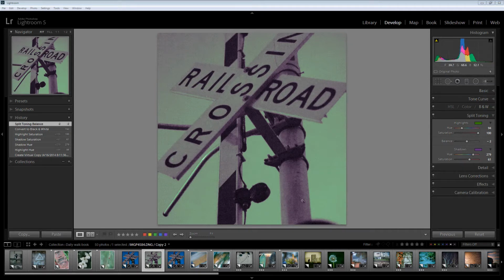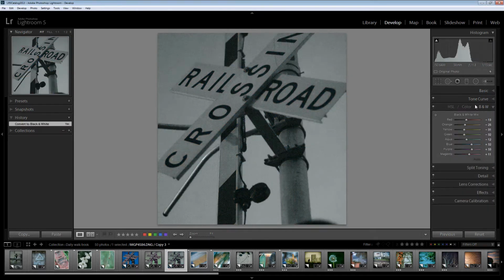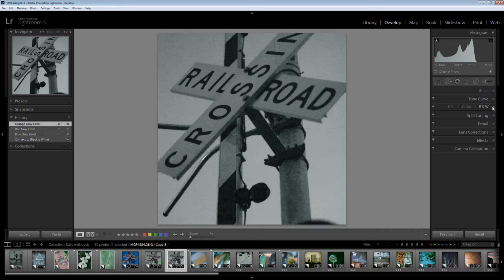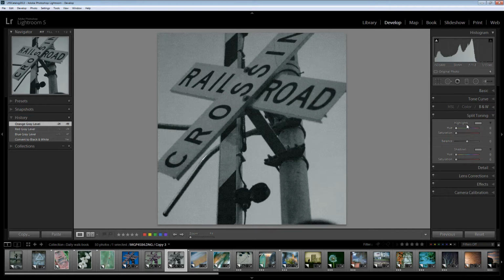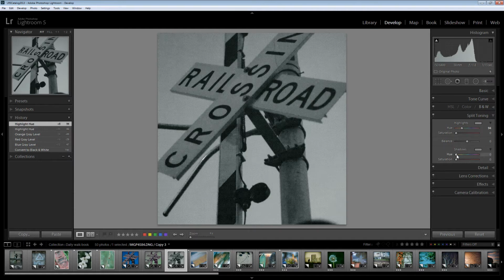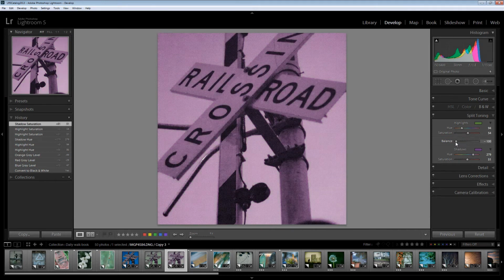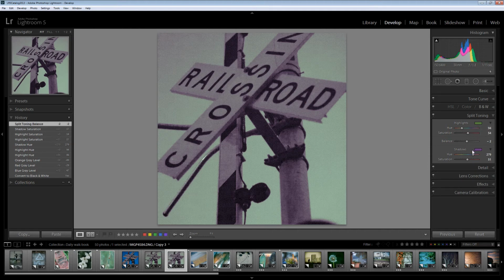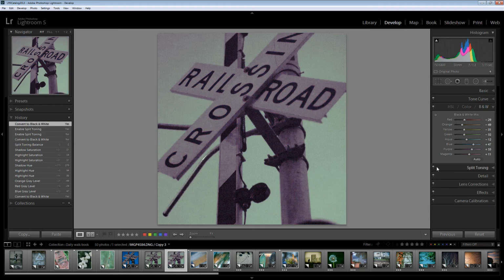Apply a Split Tone Effect in Lightroom - Understand and Use Split Toning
Apply a Split Tone Effect in Lightroom. In this video you will learn what split toning is and how you can use it to add a creative and artistic look to a photo.
You will see how to colorize a black and white image in Lightroom using the Split Toning panel. This lets you apply one color to the image highlights and one to the shadows and gives the image an artistic appearance. A split tone effect can be subtle or more obvious and is a great way to give a black and white or color image a more interesting look.
You will see how to set the sliders, how to balance the color and learn which combinations of colors work best.